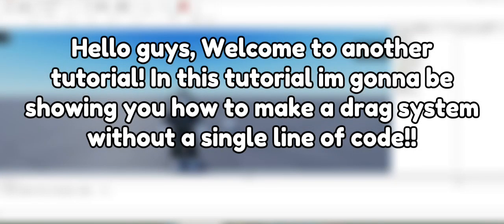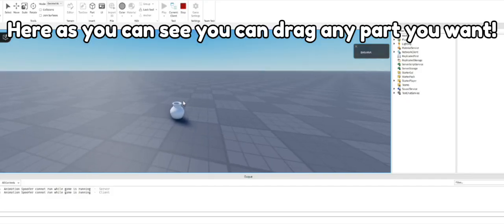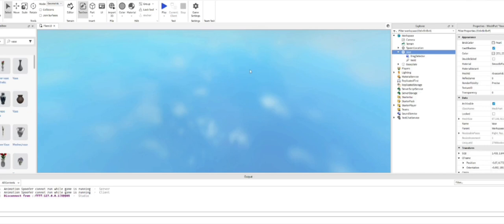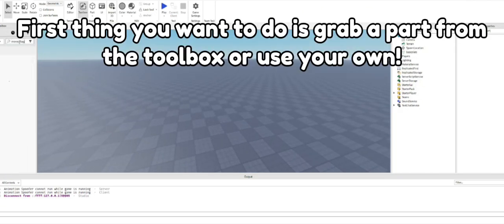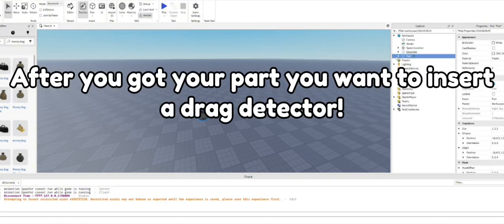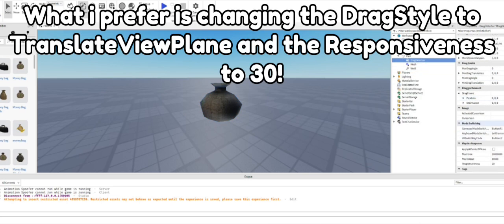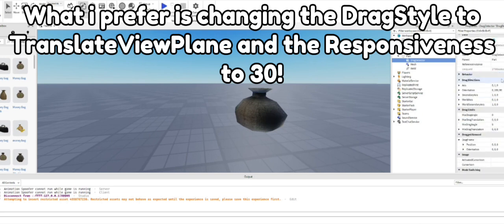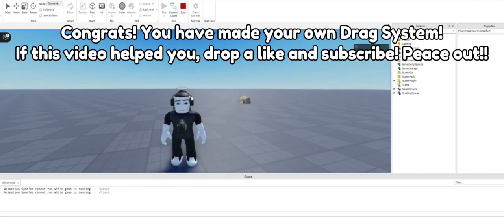How to make a drag system like dead rails! | Roblox Studio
In this video im gonna be showing you how to make a drag system without a single line of code!

Want more tutorials? Drop your ideas in the comments!

Tags(ignore)